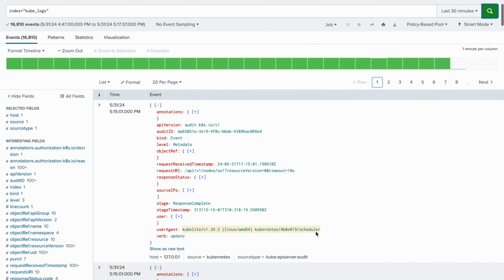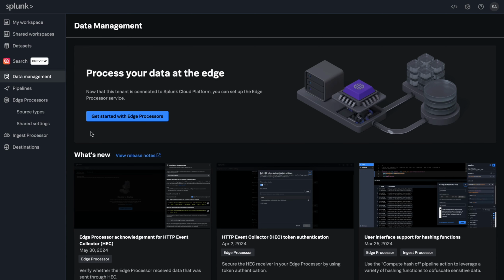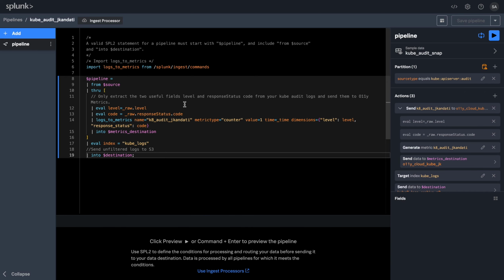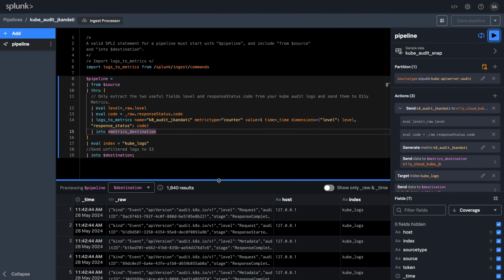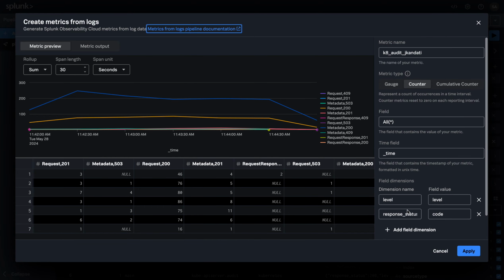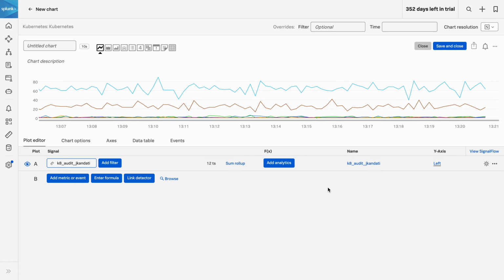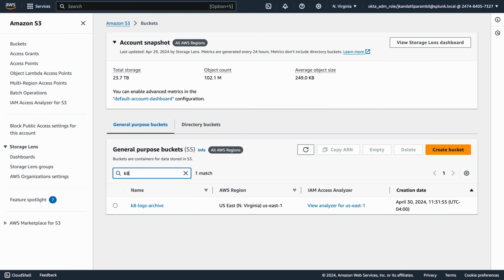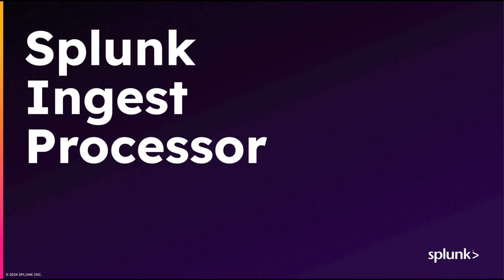Demo Video: Splunk Data Management Pipeline Builder: Ingest Processor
Follow along to create an Ingest Processor pipeline to convert logs to metrics and route data to Splunk Observability Cloud and Amazon S3.